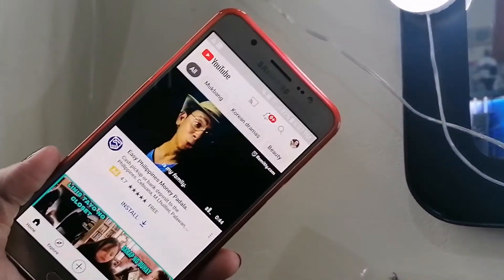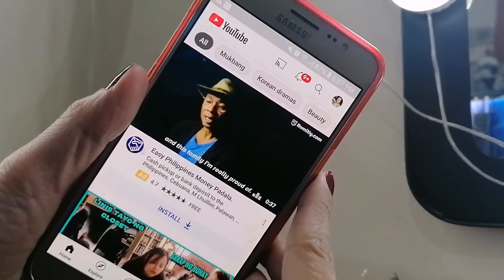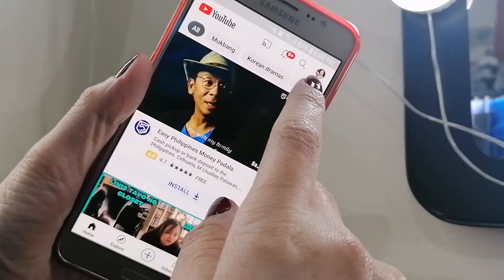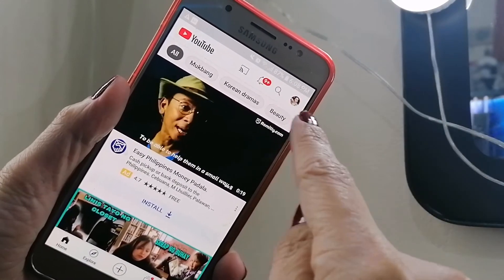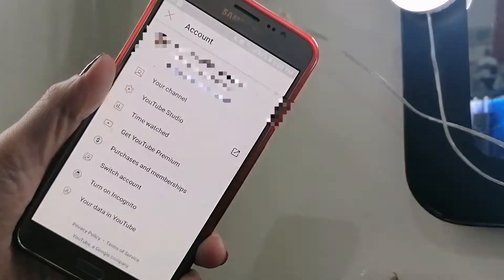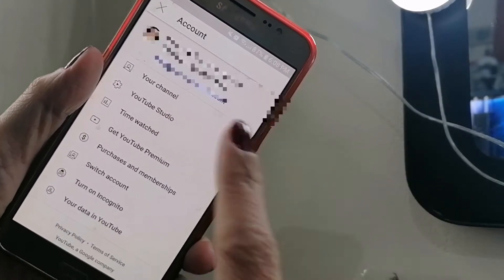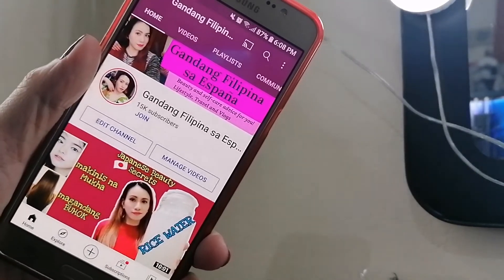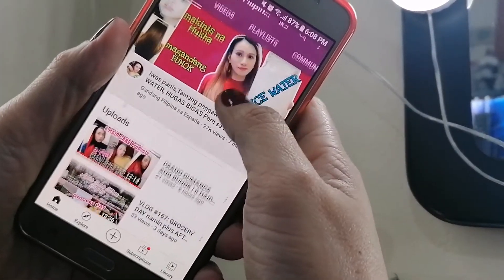Paano magstart sa YOUTUBE 2021 | PAANO KUMITA SA YOUTUBE 2021 plus tips and advice | GandangFilipina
Paano magstart sa YOUTUBE 2021 | PAANO KUMITA SA YOUTUBE 2021 plus tips and advice

➡️Magkano ang FIRST YOUTUBE SWELDO ko | Paano Kumita Sa YouTube step by step 2019 | Google Adsense Pin
Unang sahod sa Youtube

paano mag start sa YouTube 2021

RECENT BEAUTY VLOGS/Skincare/Haircare/Supplements

➡️HOW TO MAKE COLLAGEN WATER + BENEFITS OF COLLAGEN PEPTIDES in weight loss | GREAT LAKES COLLAGEN

➡️5 SPRAY POINTS | PAANO ANG TAMANG PAGLALAGAY NG PABANGO | HOW TO APPLY PERFUME | MY favorite perfume

➡️Iwas sira ng bags, PAANO ANG TAMANG PAG-AALAGA ng mga BAG | HANDBAG CARE + Tips | MK, TORY BURCH
➡️PAANO ANG TAMANG PAG-AALAGA ng mga BAGS | BAG CARE + Tips | MK, TORY BURCH, ALDO, CK, ASOS

➡️A REALISTIC DAY IN MY LIFE | As a wife, a mother and a Vlogger |  GANDANG FILIPINA SA ESPAÑA

Para kumapal,tumubo at gumanda ang buhok

➡️SCRAP SOAP "KOJIE SAN" ay COUNTERFEIT/Fake SOAP | THE DANGERS OF USING SCRAP SOAP  | FAKE KOJIE SAN SOAP

➡️Kumakalat na SCRAP SOAP ng BRILLIANT SKIN AY COUNTERFEIT SOAP | THE DANGERS OF USING SCRAP SOAP

➡️THE DANGERS OF USING SCRAP SOAP

➡️9 Tips Paano mag-amoy MABANGO (2020) buong araw | Usapang Hygiene mga MISIS | Tips paano maging fresh

➡️KOJIE SAN KOJIC ACID SOAP | (5 Tips) Mahalagang dapat tandaan sa paggamit ng Kojie San Kojic Acid Soap

➡️SHISEIDO: THE COLLAGEN POWDER FINAL REVIEW | Most effective skincare Collagen | Pampakinis ng Balat
Japan Premium Collagen

➡️PAANO AKO PUMUTI | MY GLOW UP STORY | MET TATHIONE | LUXCENT GLUTA | KOJIE SAN KOJIC ACID SOAP

➡️Tamang Paggawa ng rice water para iwas panis,Hugas bigas para sa makinis na mukha at pampaganda ng buhok

➡️How TO WASH YOUR FACE | TAMANG paghihilamos para KUMINIS ANG MUKHA | Pampakinis ng mukha/balat

➡️PAANO PUMUTI AT KUMINIS ANG MUKHA GAMIT ANG HUGAS BIGAS | PARAAN NG PAGGAMIT NG RICE WATER SA MUKHA